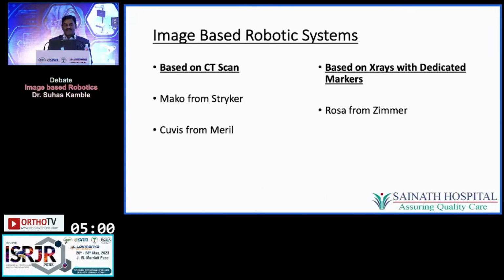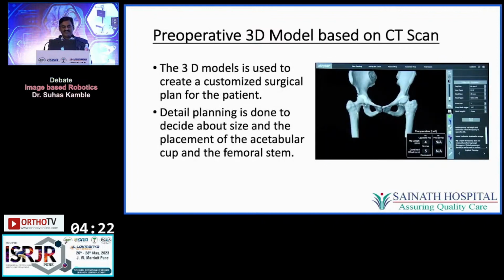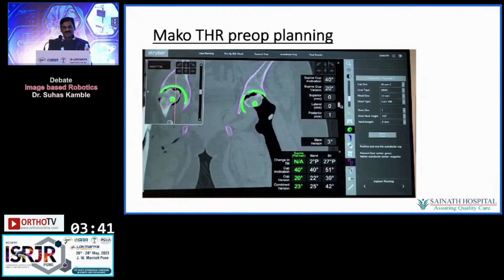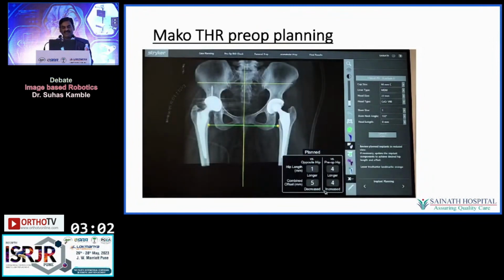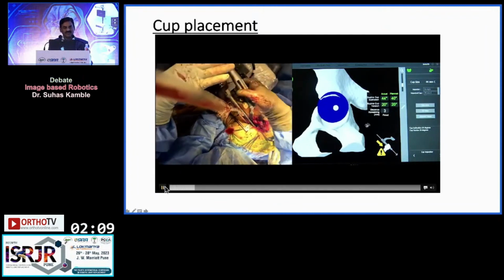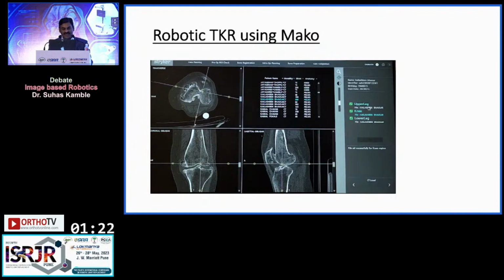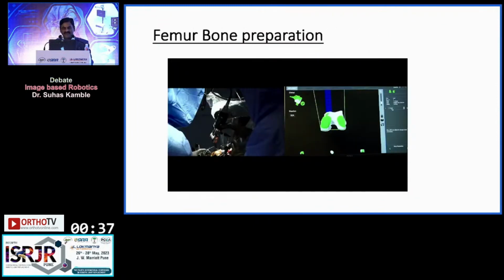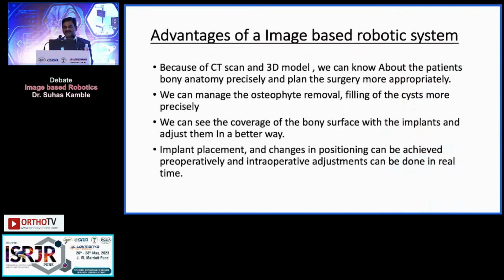ISRJR 2022 : Image Based Robotic Systems - Dr Suhas Kamble